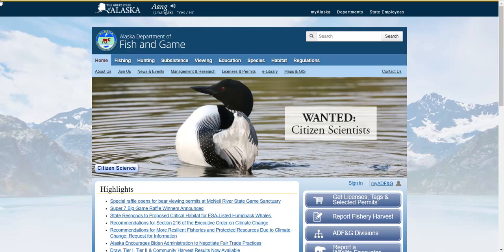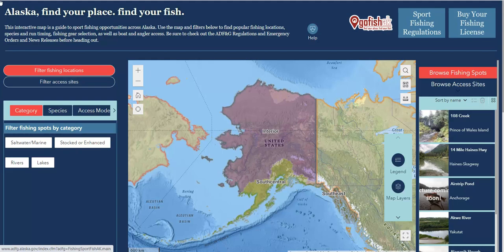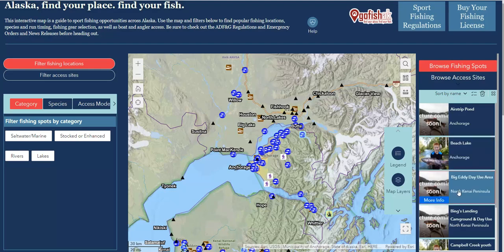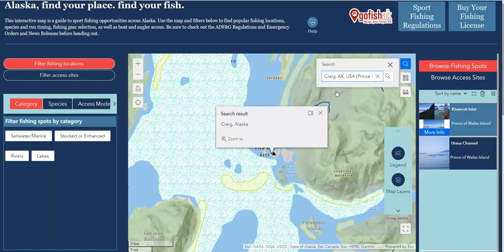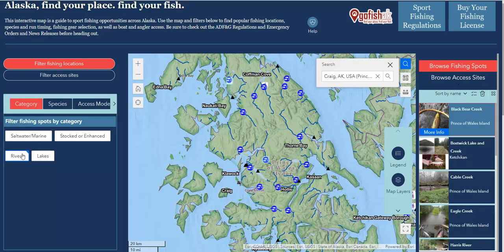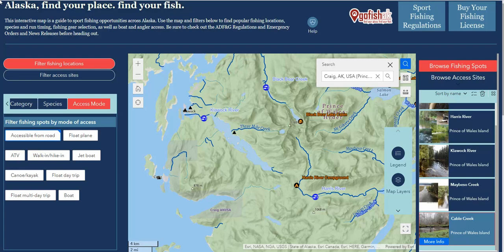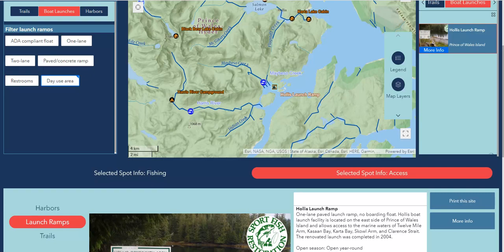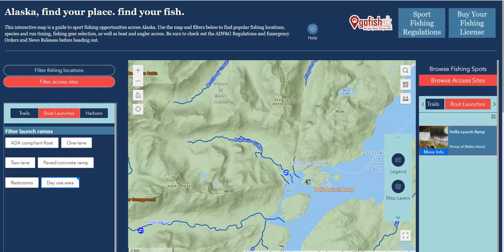Online Fishing Forum: Find Your Fishing Spot!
Join Alaska Department of Fish and Game GIS Analyst, Emma Hatcher, as she shows you how to use the new and improved gofishak application on our website. This new tool will allow you to find new fishing locations throughout the state, using multiple different search functions.
©ADF&G